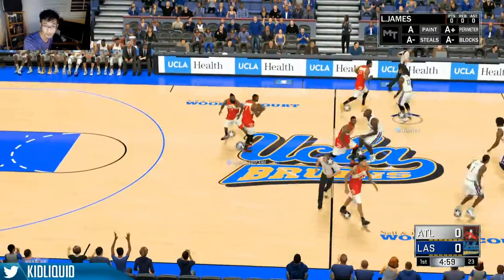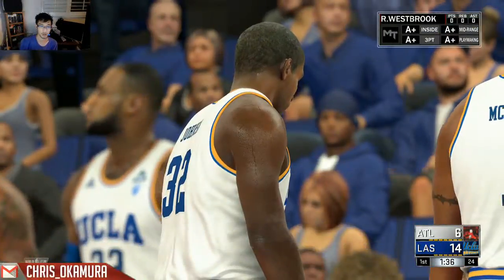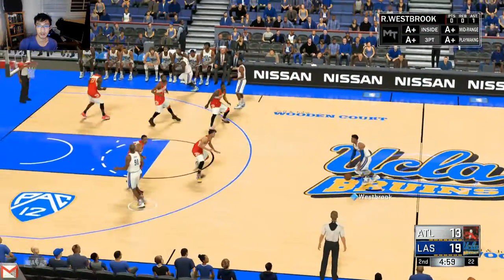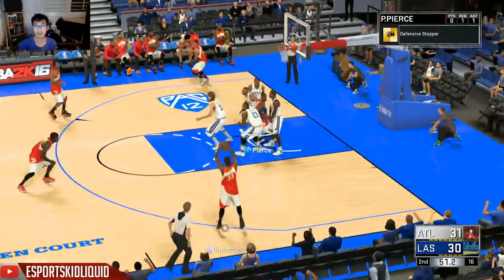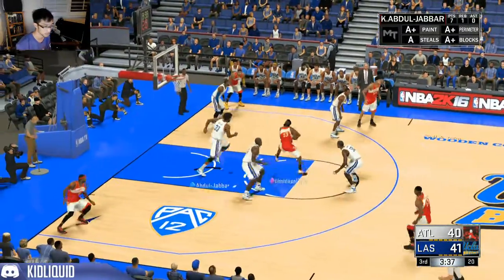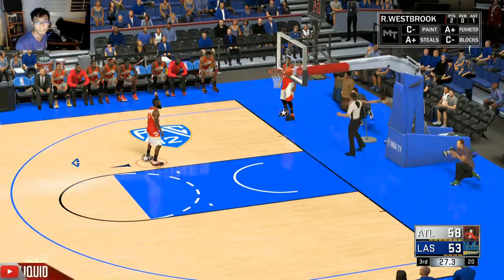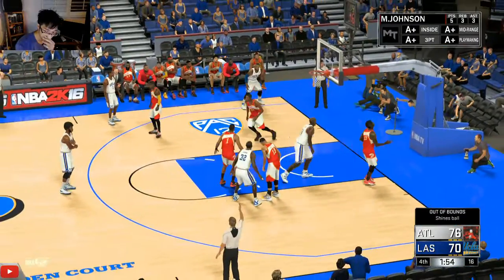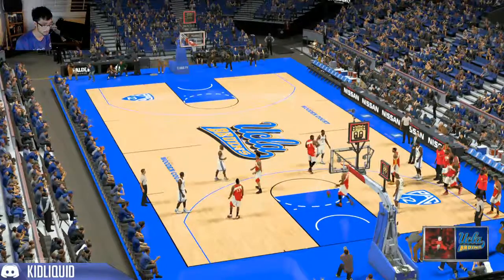NBA 2k17 - MTO Pink Diamond League 6th Try Game #2